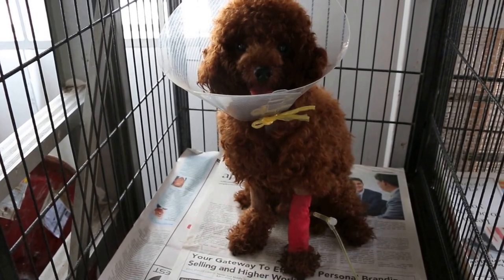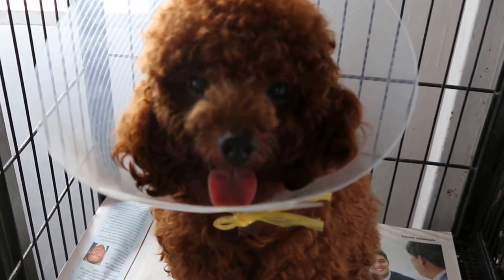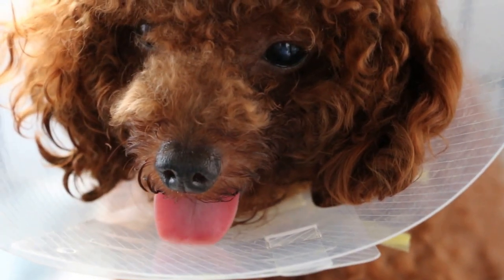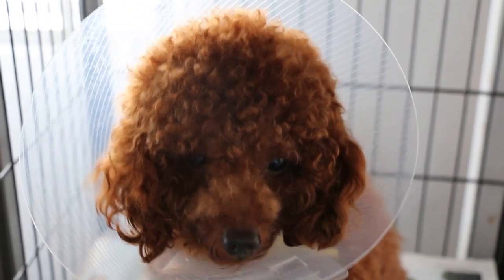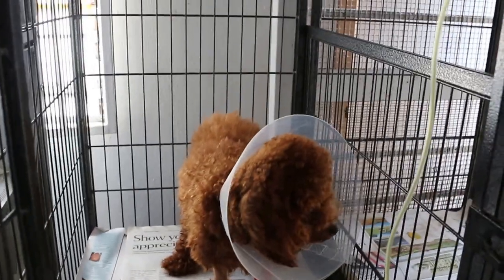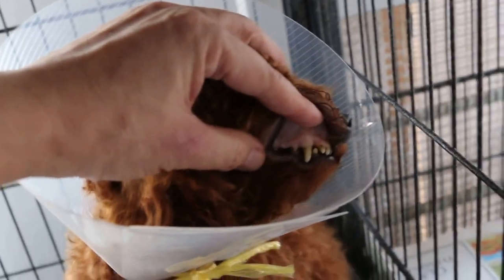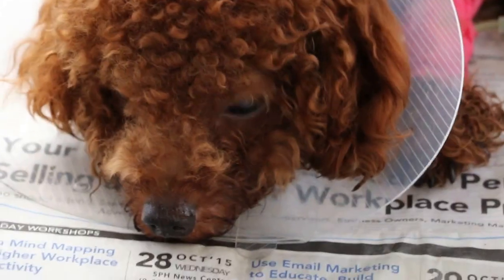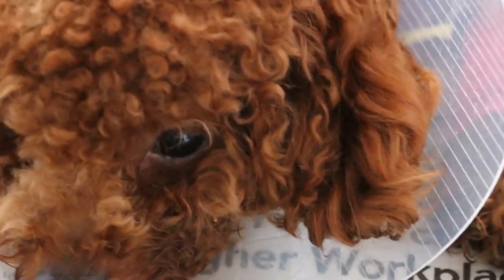Day 2 of babesiosis in a poodle - overview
Day 2 of hospitalisation after an imizole injection 0.2 ml SC yesterday, 24 hours ago.The tongue and gums are pinker
Thrombocytopenia (low red cell count and platelets) is one cause of babesiosis. The dog looked much better.

A blood transfusion had been advised as the platelets were very low. Blood test showed a regenerative anaemia.

Apr 11, 2016. Phoned owner. Dog is active, barking and eating.